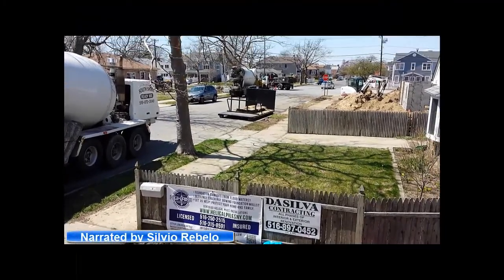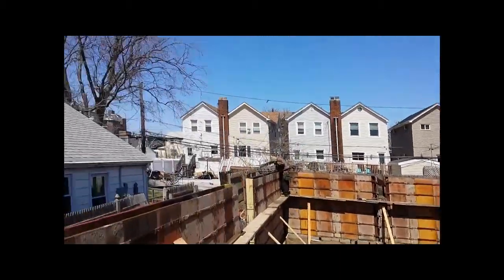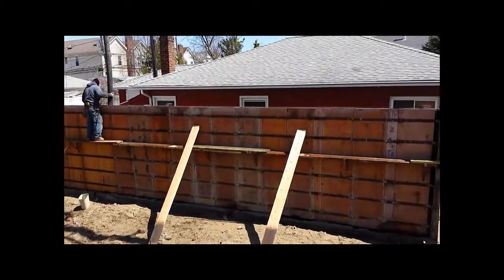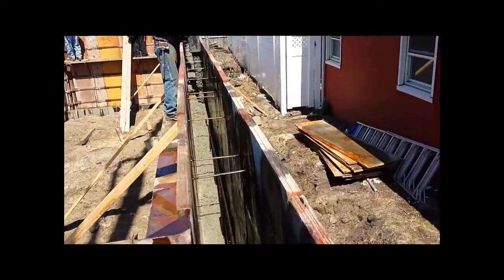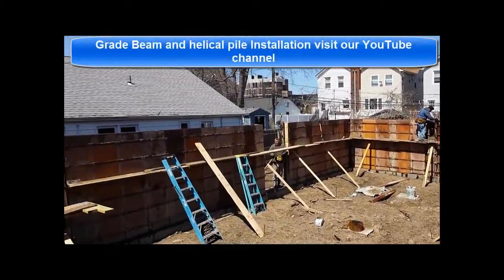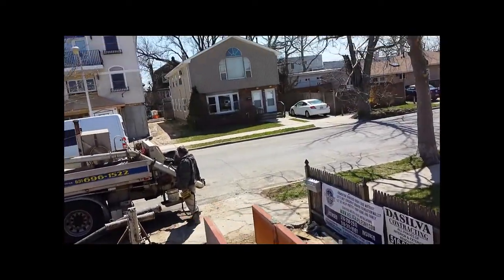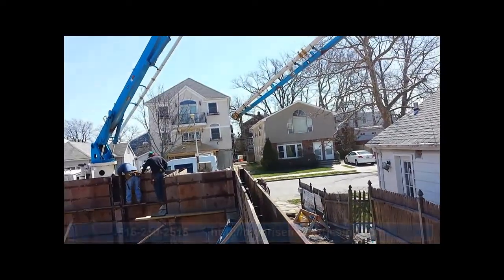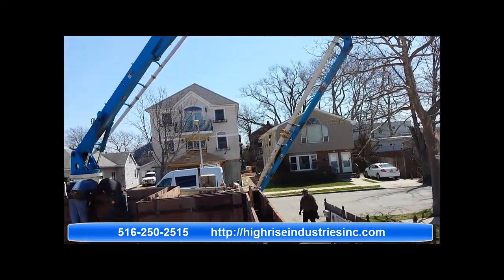Concrete Foundation In A Flood Zone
Concrete foundation being installed six feet high and two feet above the designated flood level in this area of Long Beach Long Island. This video is the third video of the project. Video one was the installation of the helical piles.
video two was the installation of the Grade Beam.